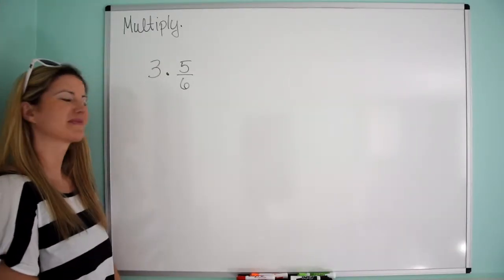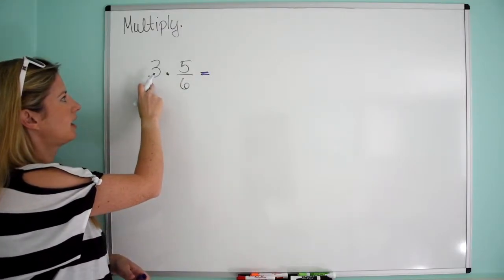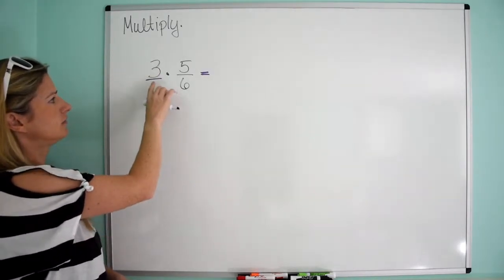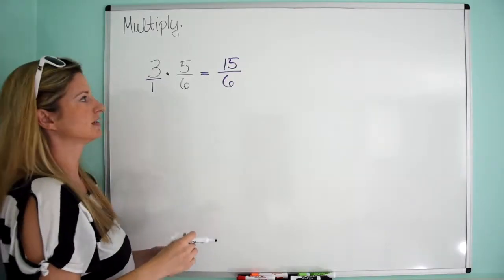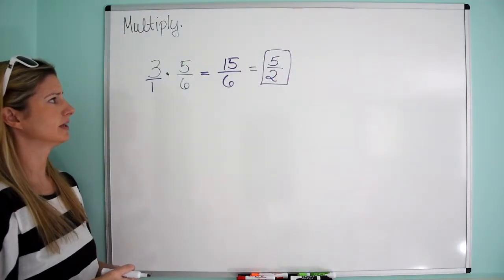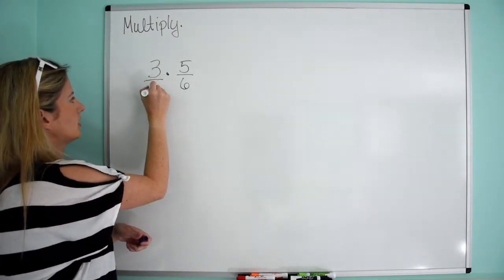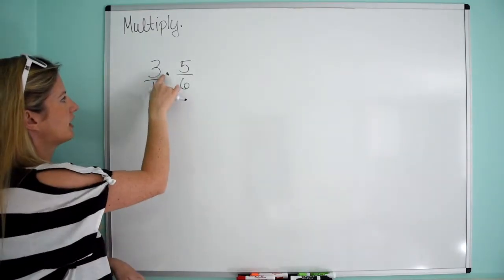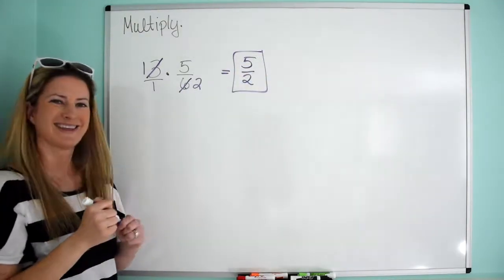3*(5/6)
Multiply a whole number by a fraction